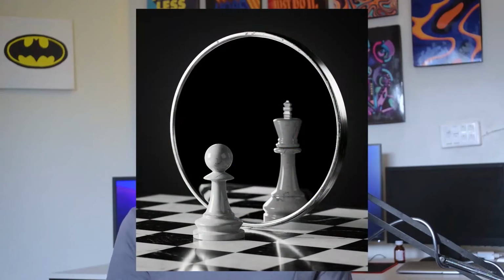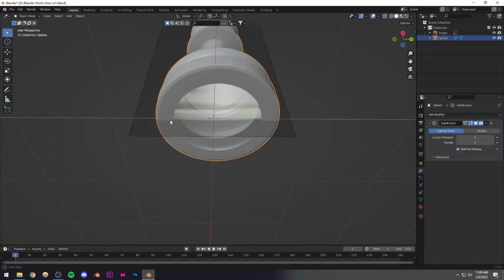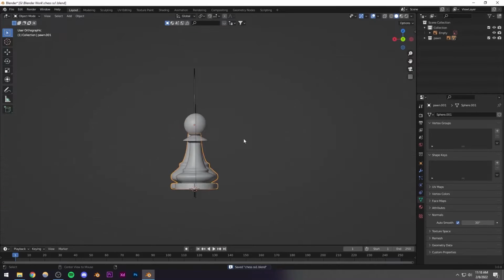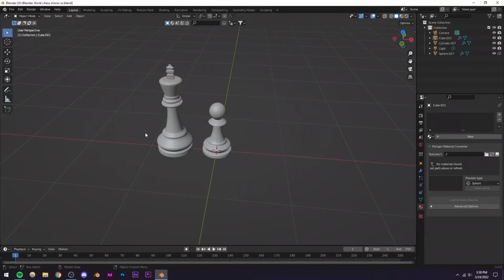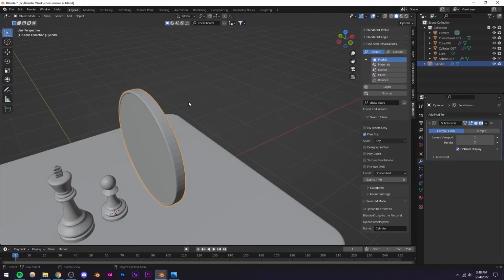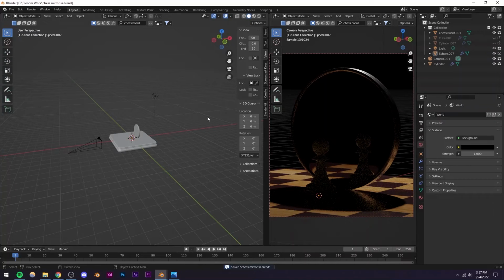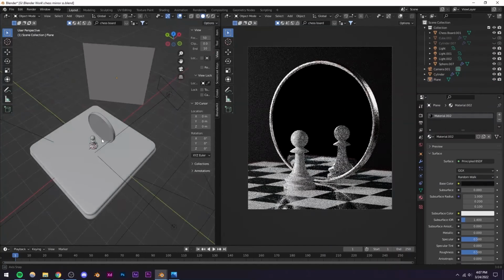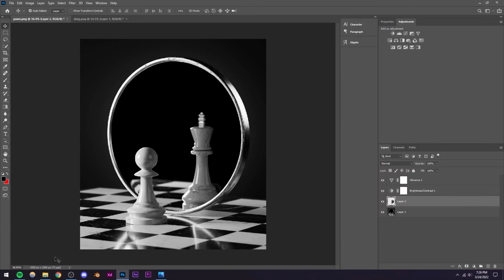Blender 3D: How to make a Cinematic Chess Render